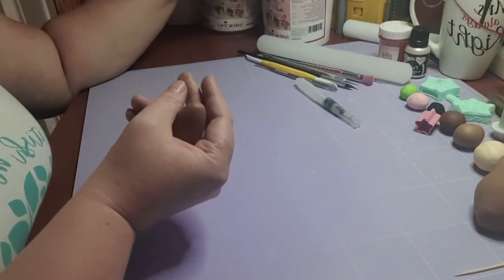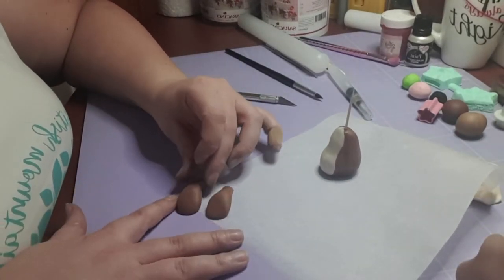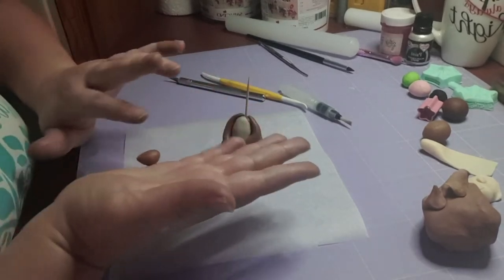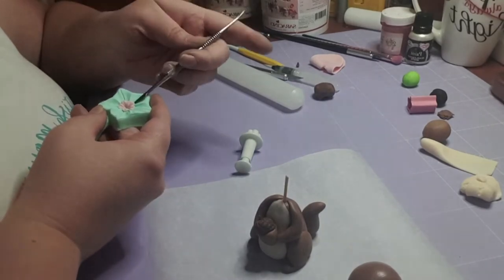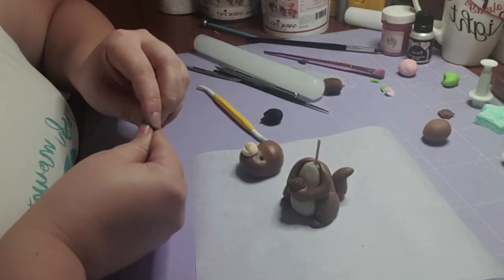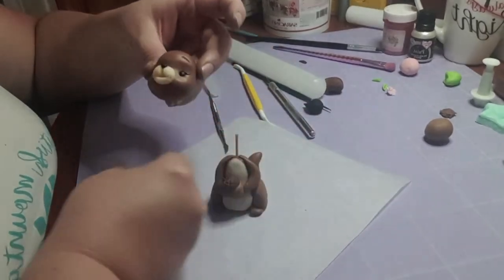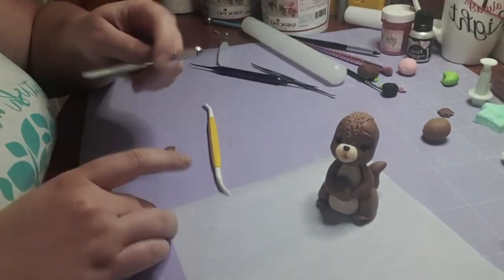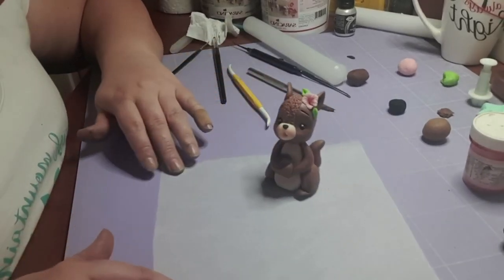Cute squirrel with acorn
Tutorial on doing this lovely squirrel with modeling paste.